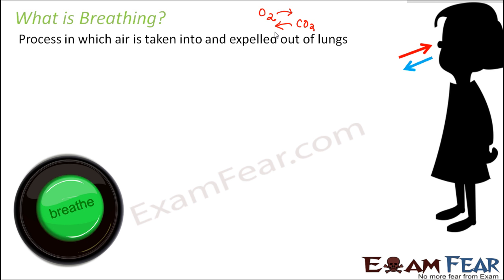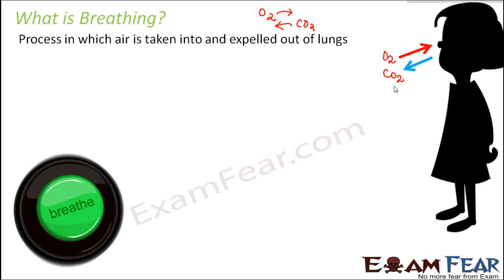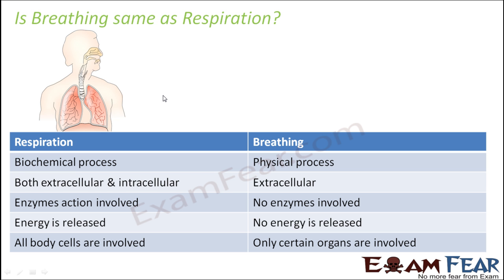Biology Respiration in Organisms Part 5 (Breathing vs respiration) Class 7 VII